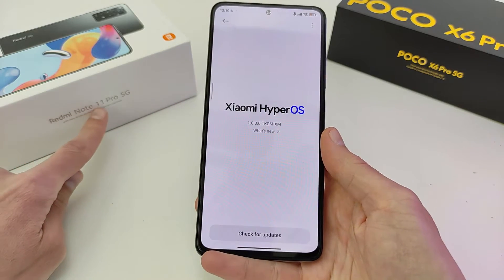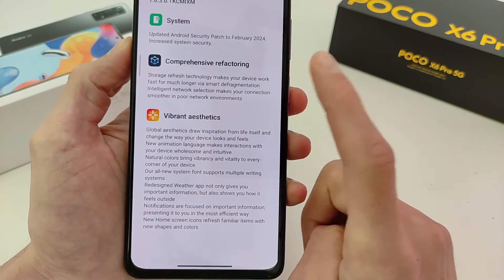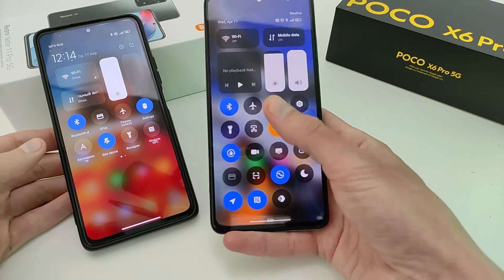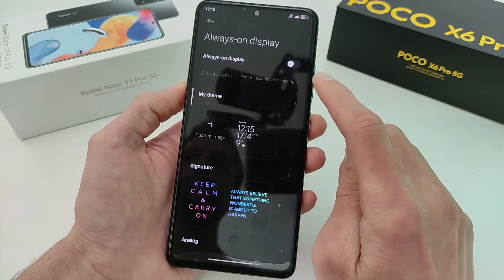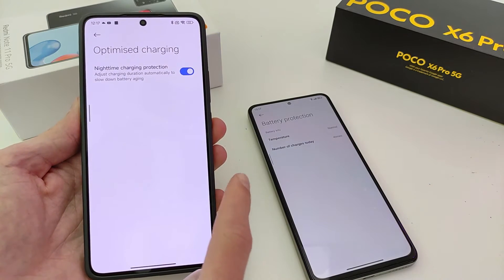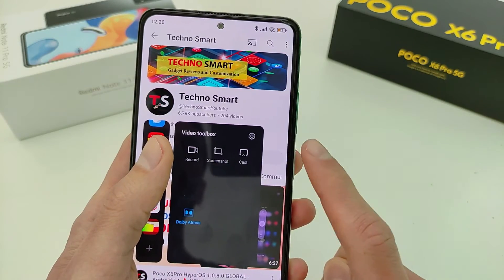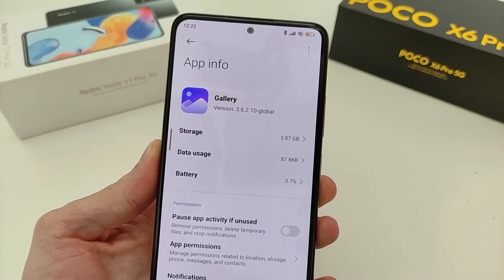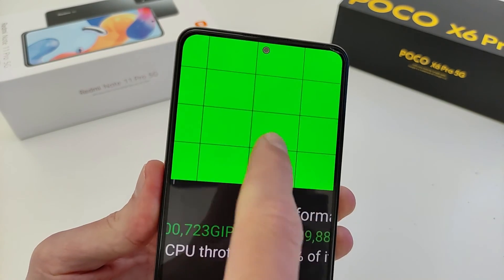Redmi Note 11PRO 5G / POCO X4PRO 5G NEW UPDATE HyperOS 1.0.3 GLOBAL Android 13 🔥NEW FEATURES XIAOMI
🔻Video time codes:
00:00 Introduction
00:30 List of changes HyperOS
01:15 New control center  HyperOS
01:47  New lock screen Global HyperOS
02:15 New animation HyperOS
02:28 New power button HyperOS
02:35 New security and battery functions in HyperOS
03:05 New launcher HyperOS and new super widgets
03:35 Function of turning on sound when the screen is off HyperOS
03:40 Removing system applications HyperOS
04:05 New gallery features HyperOS
04:50 Performance tests  HyperOS for Redmi Note 11PRO 5G and POCO X4PRO 5G NEW UPDATE